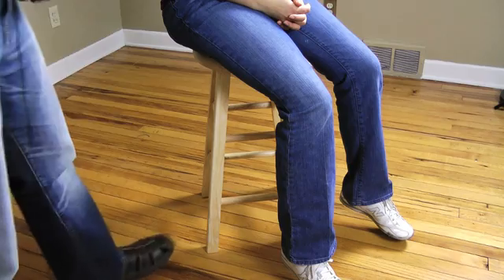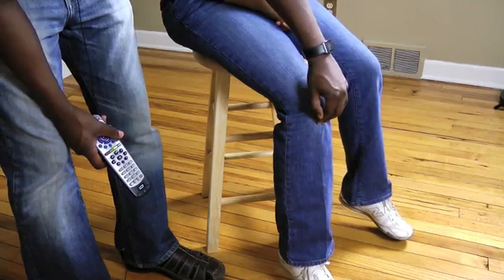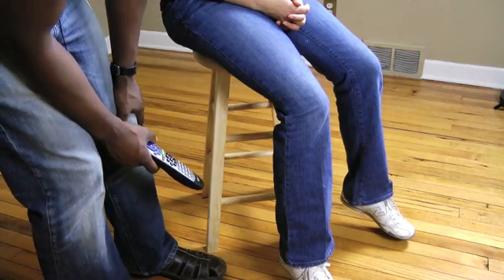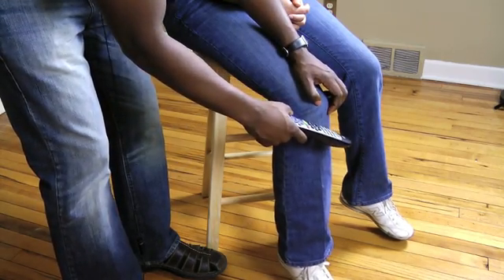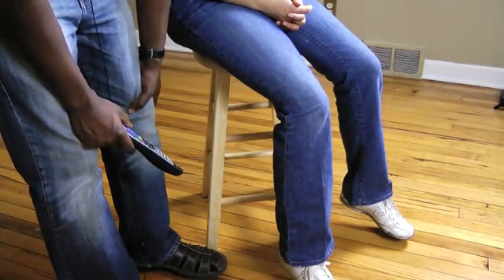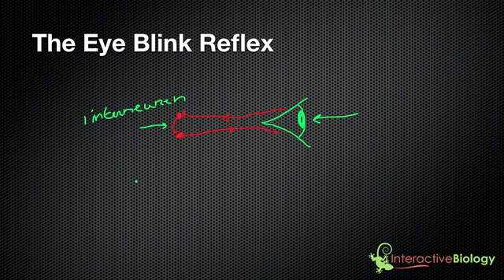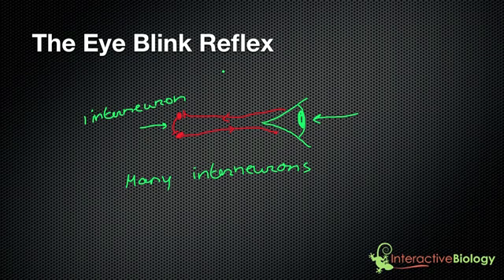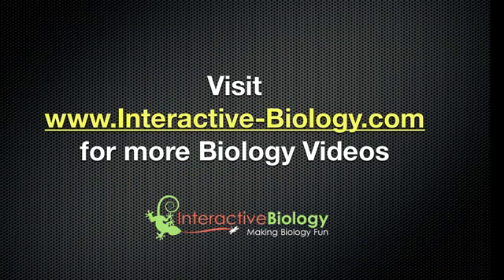023 How Reflexes Work (Knee jerk and eye blink)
- In this video, my wife helps me to demonstrate how reflexes work at the level of the neurons. We look at both the Knee jerk and eye blink reflexes and the mechanism underlying both.